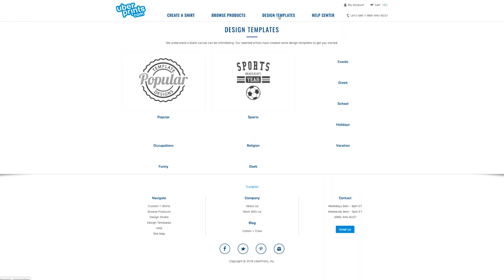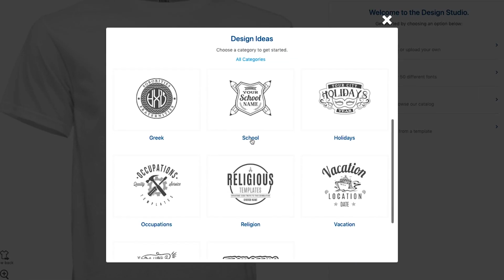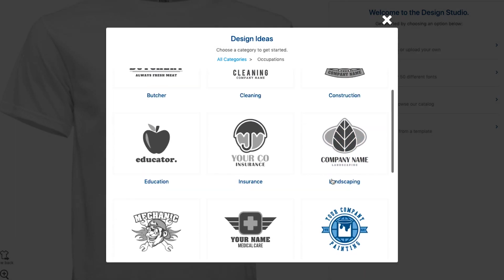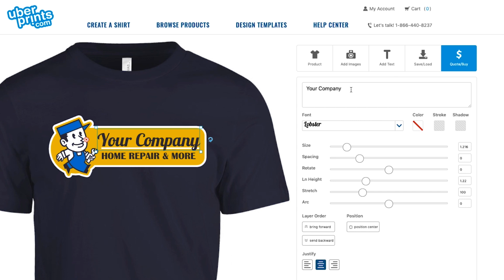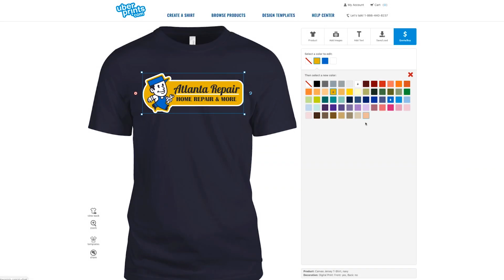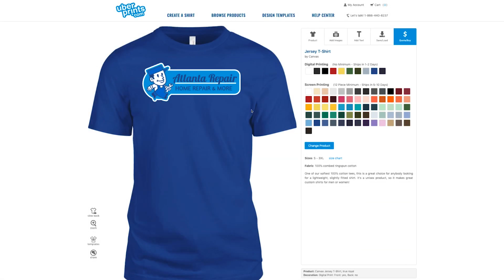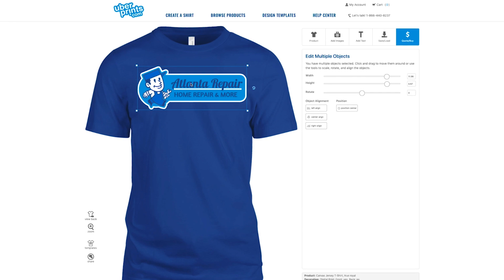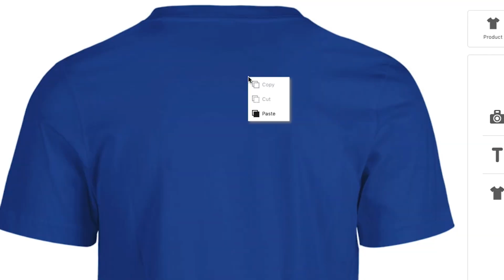Using Design Templates - 101 Video Series | UberPrints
For those that don't want to start from scratch making their design, we show you how to use design templates to help you out.

UberPrints is the online platform that makes designing and ordering your own printed apparel easier than ever. Whether you're a business looking for a professional statement, a team looking for something to rally around, or just someone who wants to customize what they wear, you can create and order what you need with our online Design Studio.